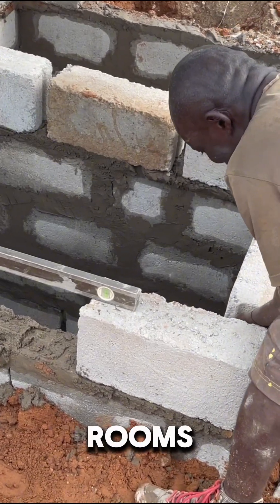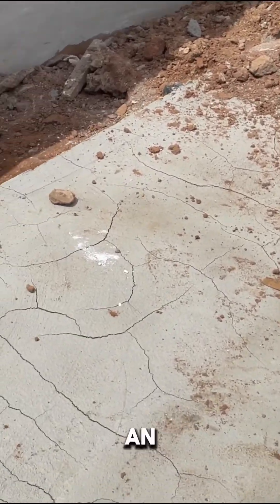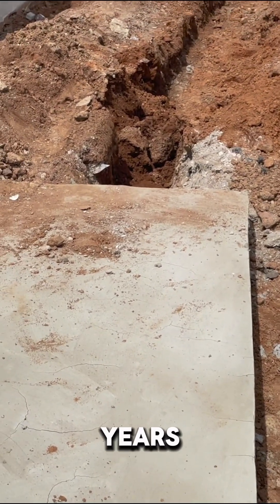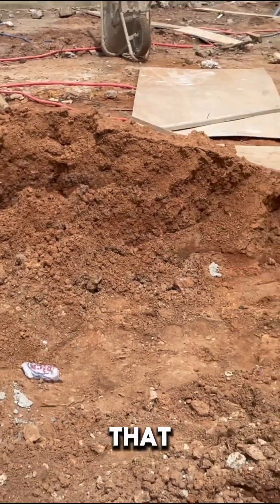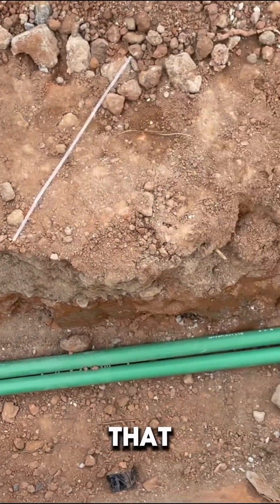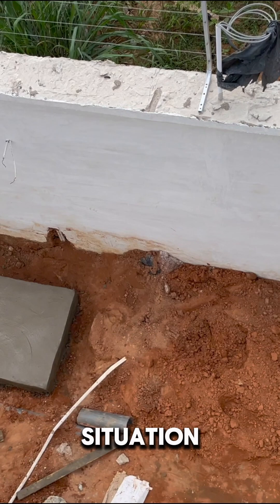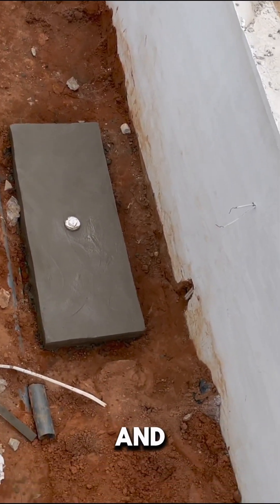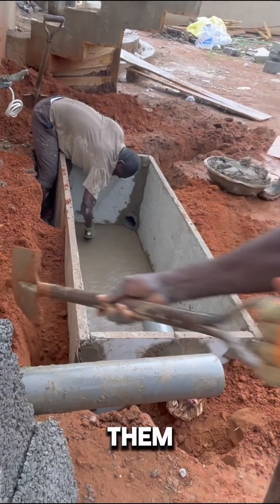Biodigester construction secrets to safeguard your dream house.